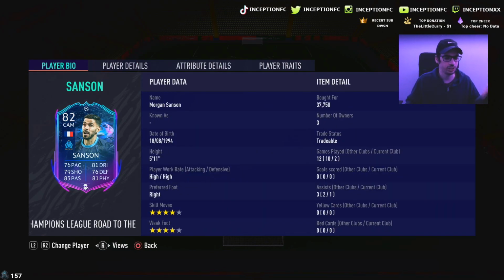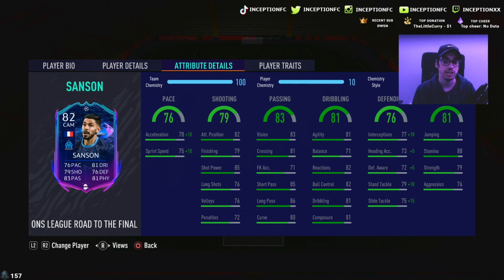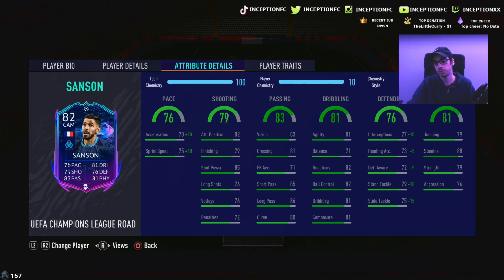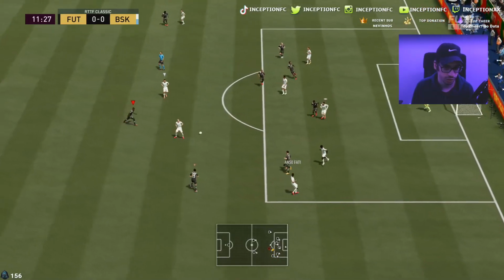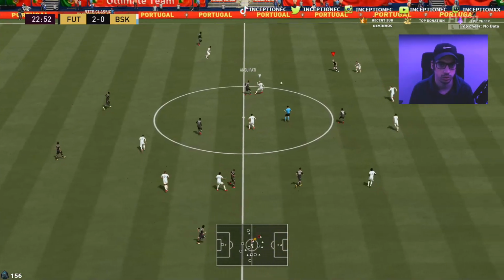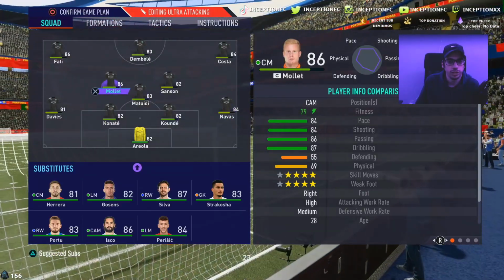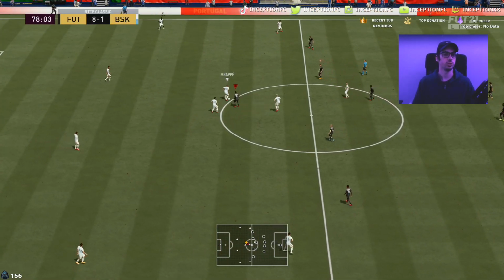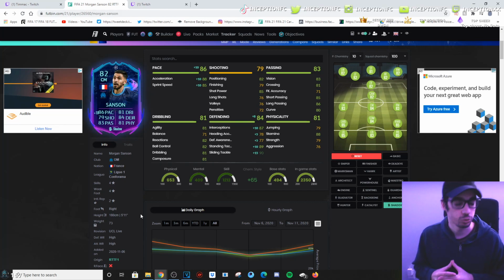82 RTTF SANSON PLAYER REVIEW! ROAD TO THE FINAL PLAYER - FIFA 21 ULTIMATE TEAM